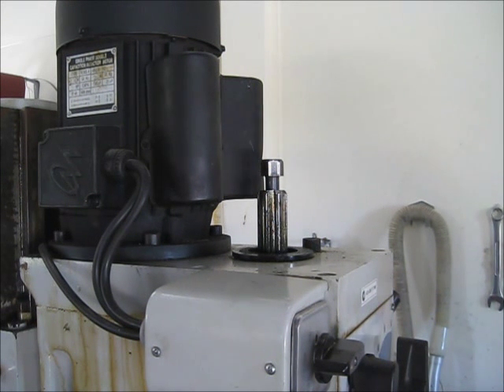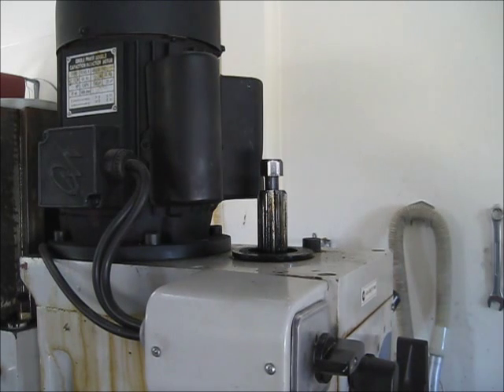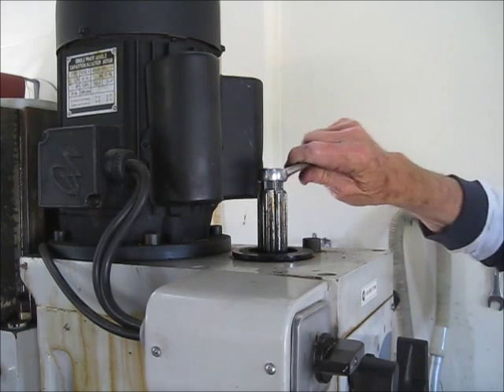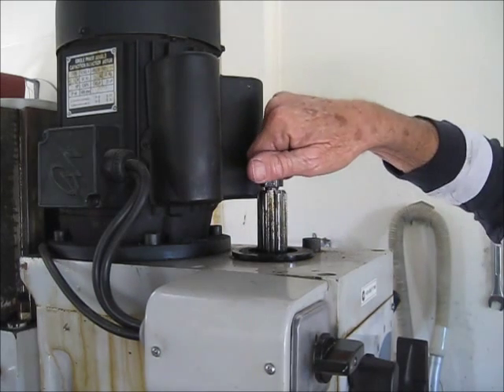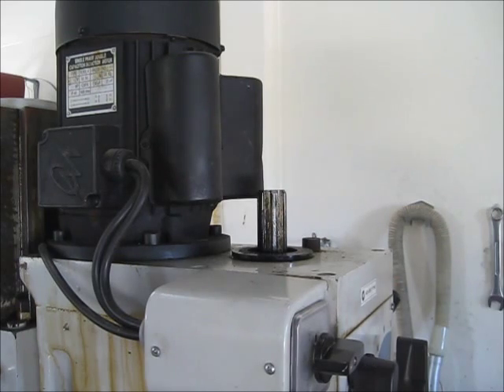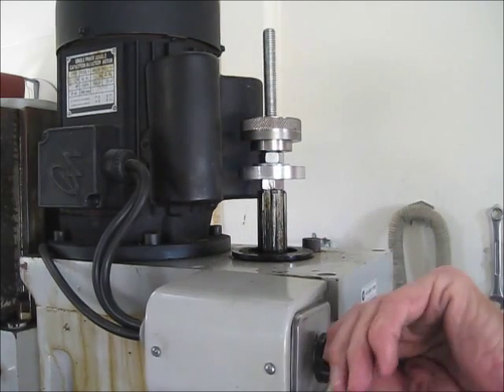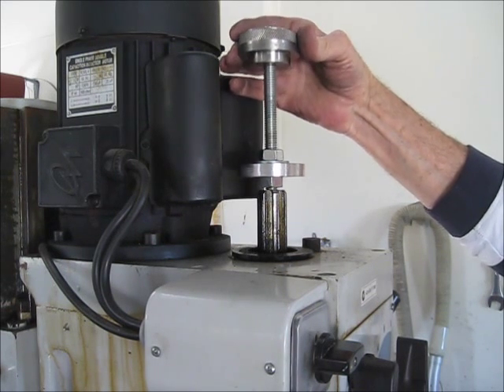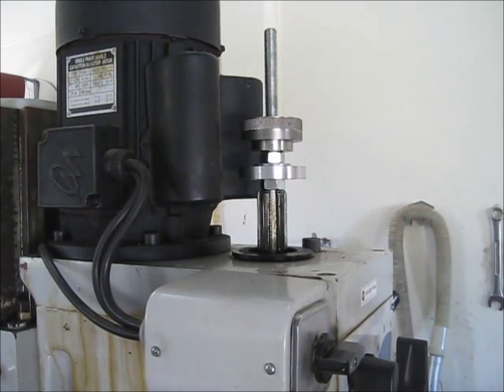Simplified Drawbar for HM45 Mill.wmv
Replaces the "Spanner & Hammer" process of changing tools on an HM45 Mill with a handwheel and captive slide hammer.